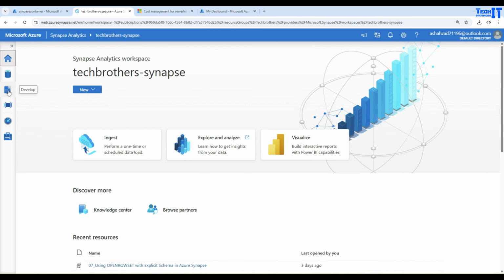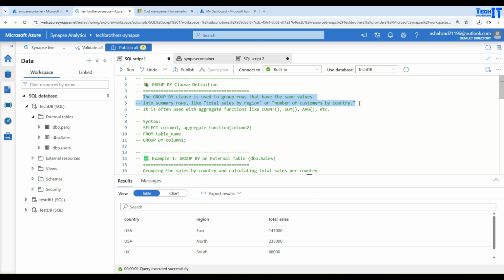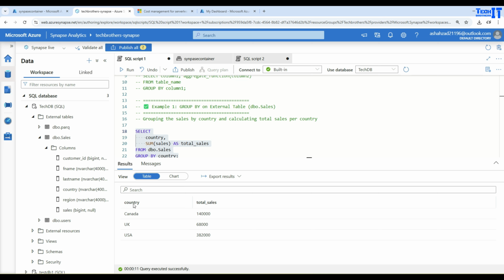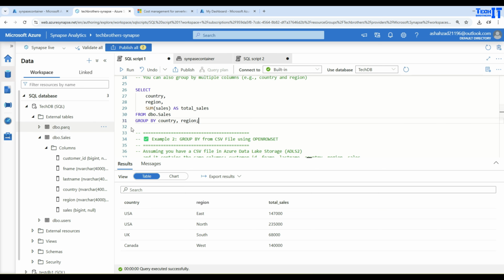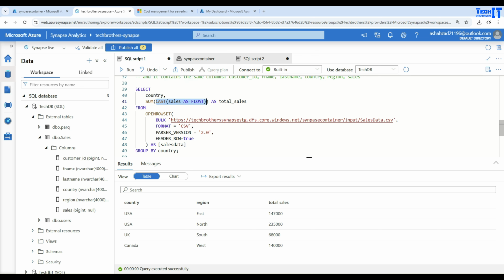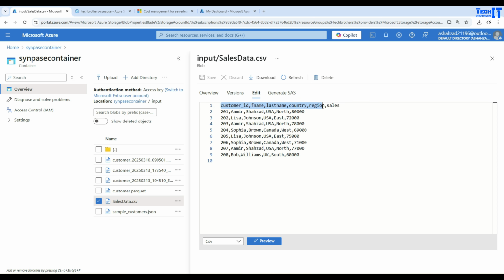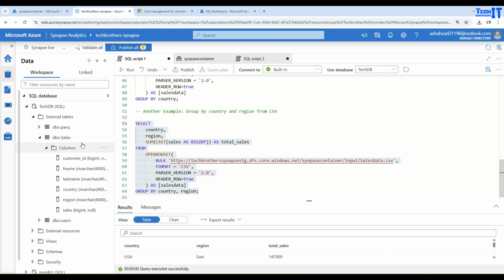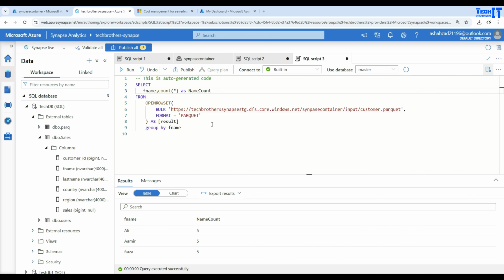SQL GROUP BY with External Table and CSV File | Azure Synapse Analytics Tutorial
Welcome to TechBrothersIT!
In this fourteenth video of our Azure Synapse Analytics series, we dive into using the GROUP BY clause to aggregate data from external tables and CSV files in Serverless SQL Pool.

🔹 In this video, you'll learn:

How to use GROUP BY in Serverless SQL

Aggregating data from external CSV files

How GROUP BY works with external tables in Synapse

Common aggregate functions: COUNT(), SUM(), AVG()

Tips for improving performance with grouped queries

Real-world examples and practical scenarios

Grouping data is essential when generating summaries, performing analytics, or preparing datasets for reporting and dashboards — especially at scale using Azure Synapse!

🔔 Enable notifications so you don't miss the next videos in this learning series!